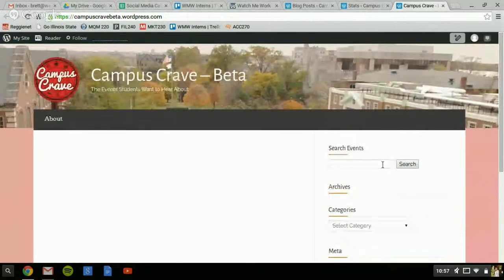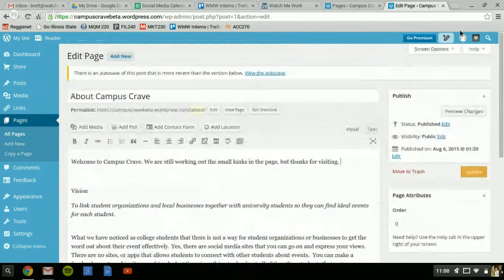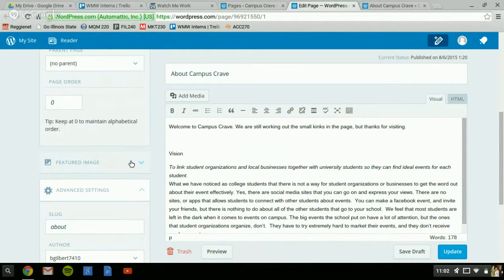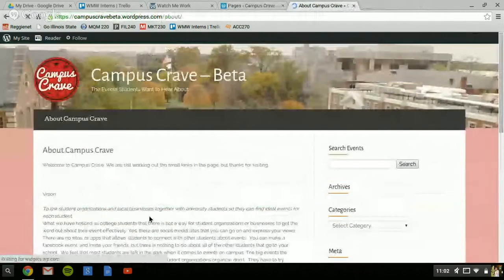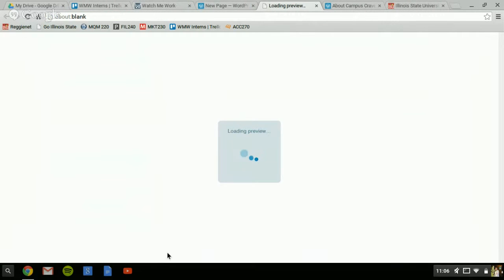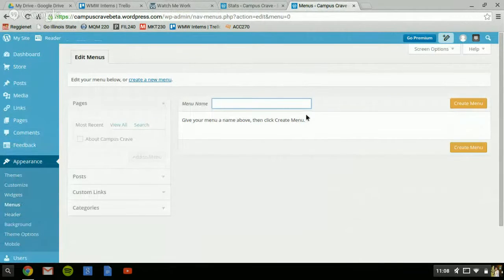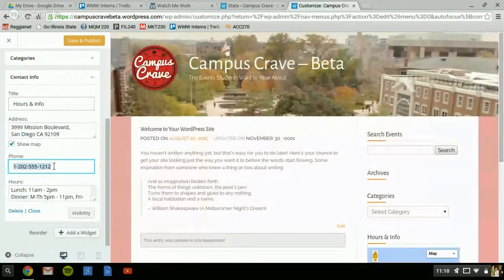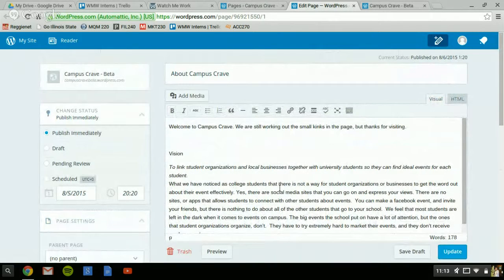Brett Gilbert | Working in Wordpress